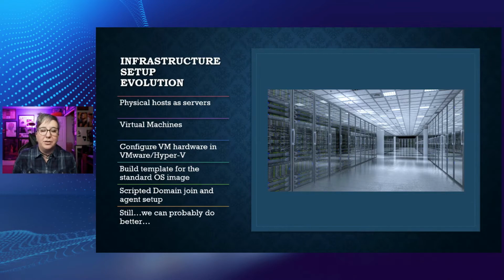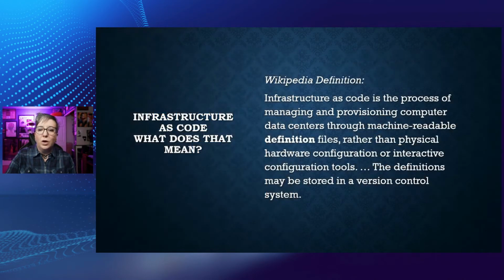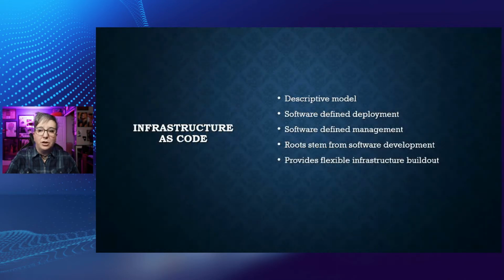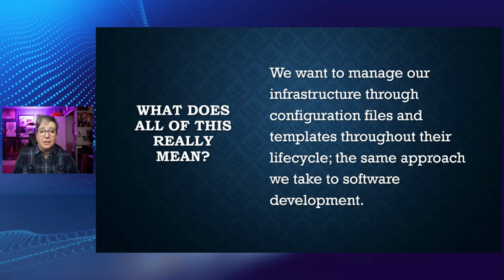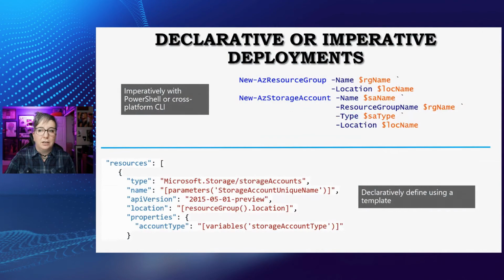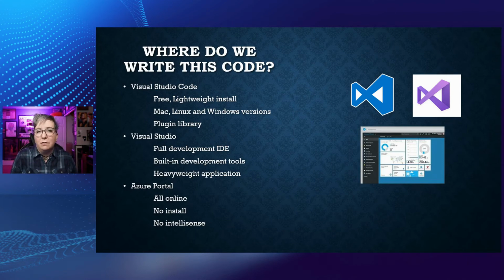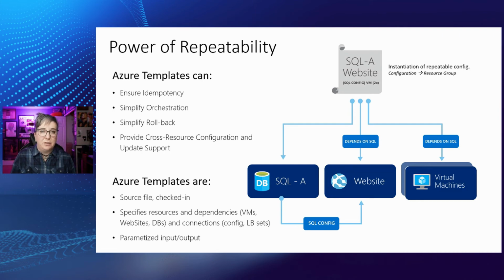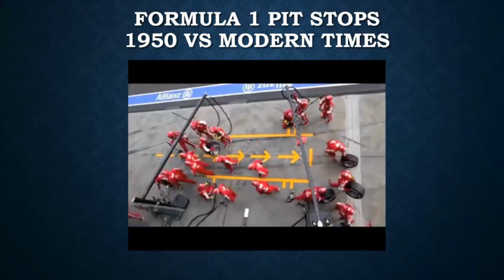Beginners guide to automating workloads in Microsoft Azure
Your IT process can be improved. Join Microsoft Senior Programme Manager, Shannon Kuehn,  as she sets the stage for what infrastructure as code is and how to quickly provision environments (with code) to match the demands of your business.